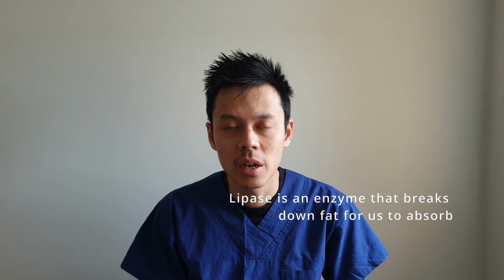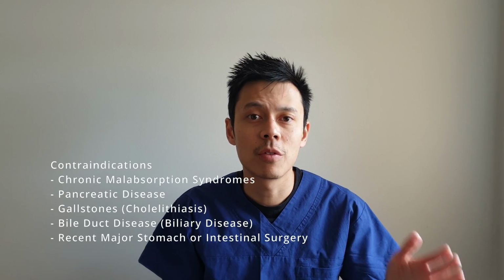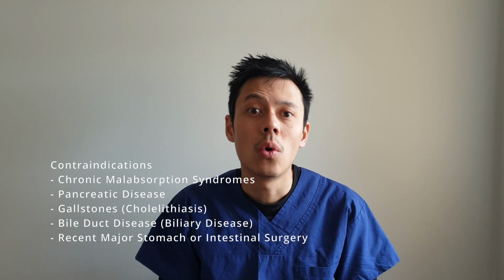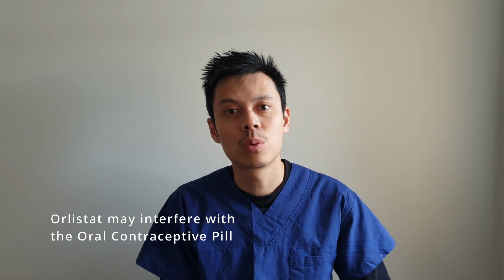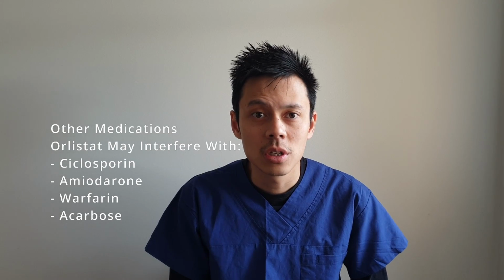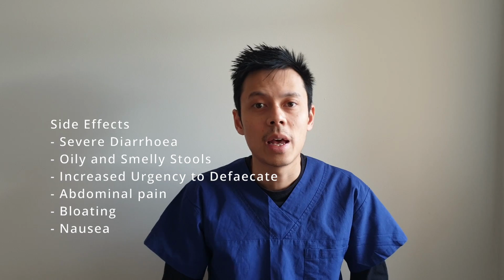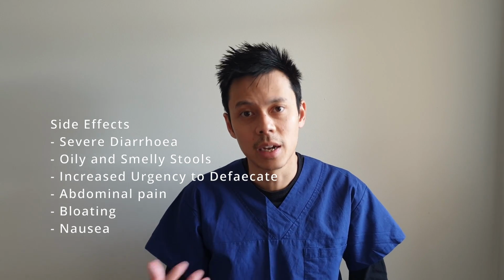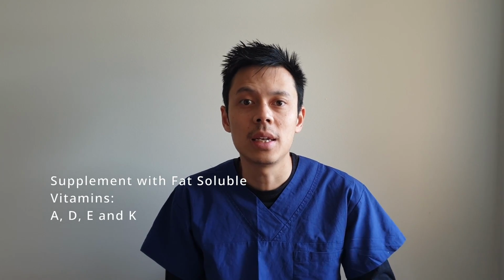Orlistat (Xenical, Alli) Review - Weight Loss Medication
Orlistat, otherwise known as Xenical or Alli depending on the country that you live in, is a weight loss medication that helps prevent absorption of the fat you have in your diet. In this video I will go through a comprehensive guide and cover:
- Contraindications
- Side effects
- How to take it
- Discuss how effective it is